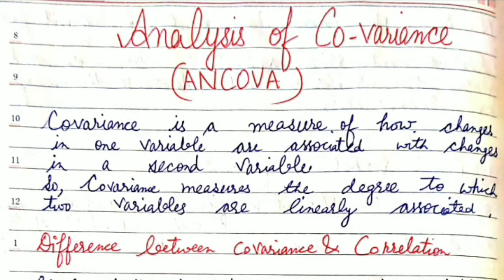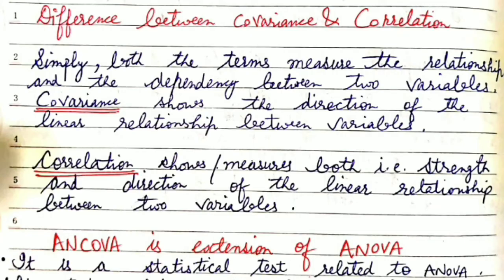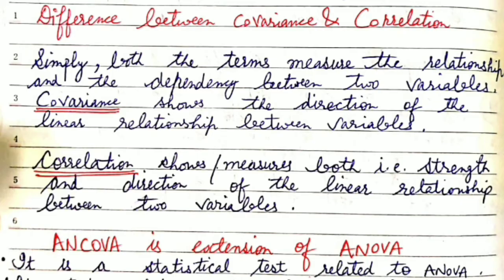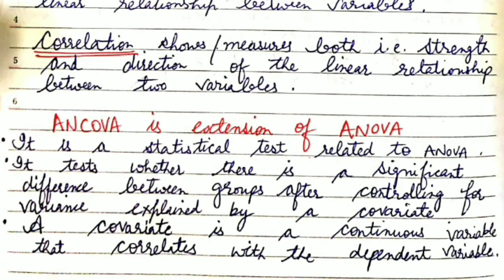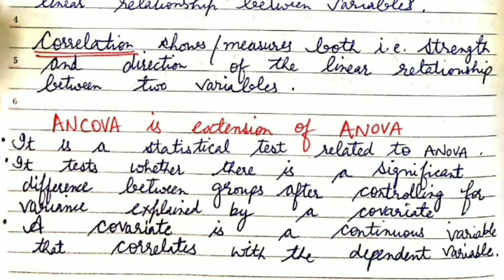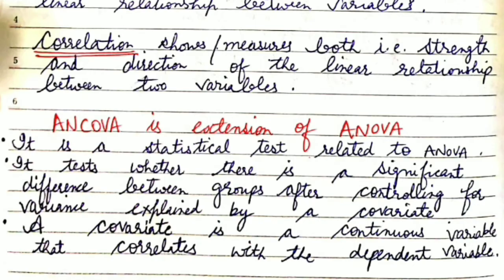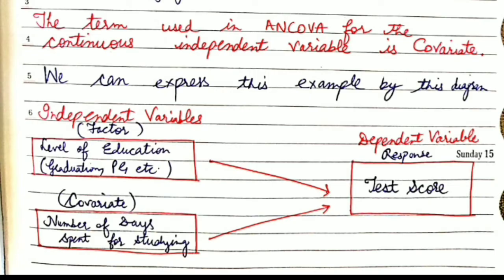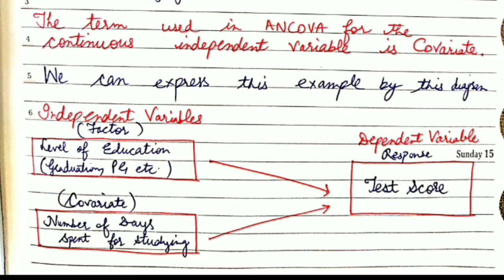ANCOVA (Analysis of Covariance), Data Analysis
Basics of ANCOVA. Helpful for Beginners in Statistics.
# M.Ed.
# M.A.